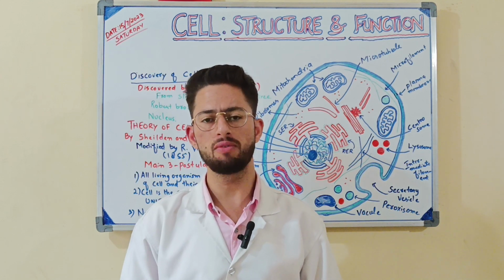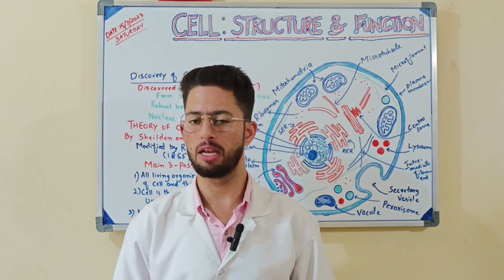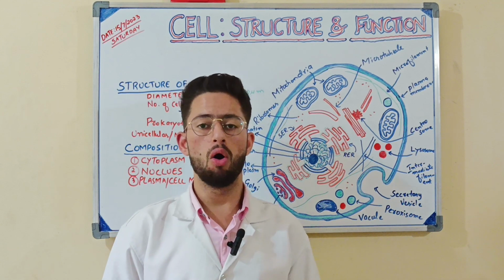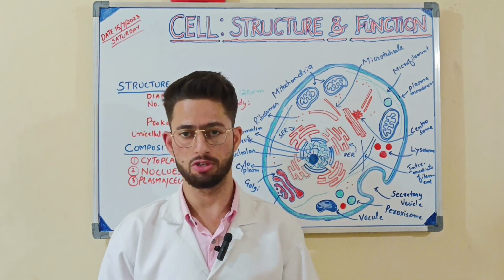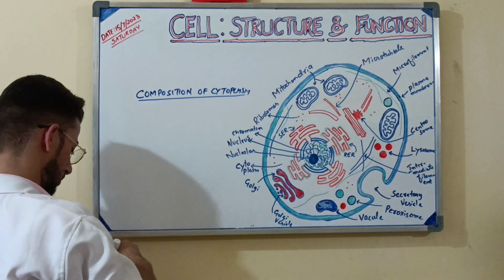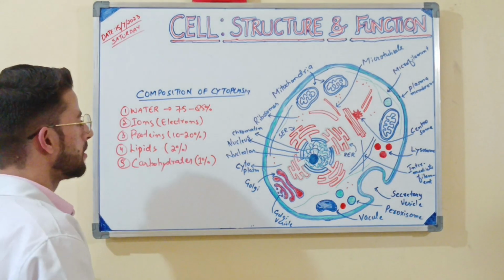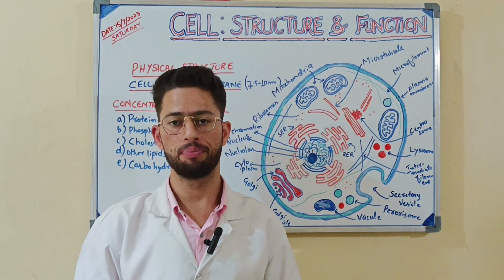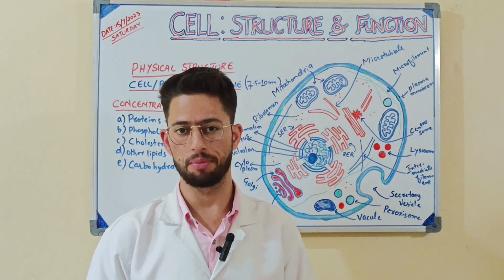CELL STRUCTURE AND ITS FUNCTION _ HISTORY, THEORY AND COMPOSITION OF CELL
ASALAAM U ALAIKUM
  Hello and Good Afternoon to one and all , today in this video I ll be discussing on new unit CELL STRUCTURE AND ITS FUNCTION, I Hope at the end of the class you will able to gain knowledge regarding the followings :

 CELL HISTORY
CELL THEORY
 CELL STRUCTURE
 PARTS OF CELL
COMPOSITION OF PARTS OF CELL .

   Breif Explanation related to Following terms ;
Cell History
 Scientists who discovered and Proposed cell theory
 cell definition
 Eukaryotic cell
prokaryotic cell
unicellular Organism
multicellular organism
Cell Parts
Cell membrane/ plasma Membrane
Cell Cytoplasm / Cytosol
 cell Nucleus / Chromatin / Nucleolus
 Composition of Cytoplasm
composition of Cell membrane
   Glycocalyx Glycocalyx Attachments
Cell Multiplication
cell Division